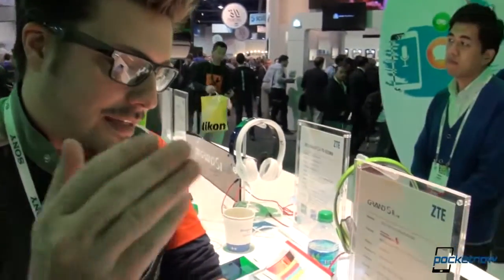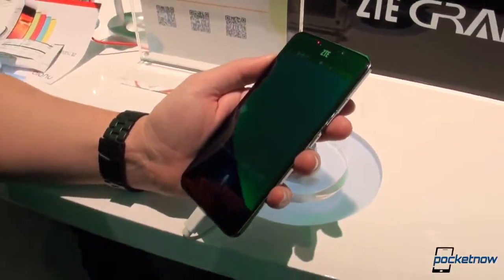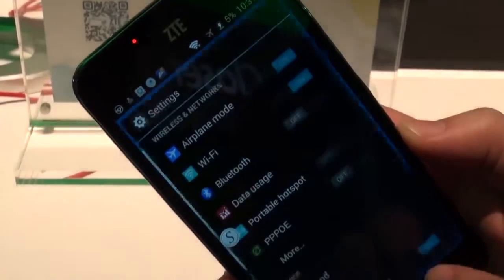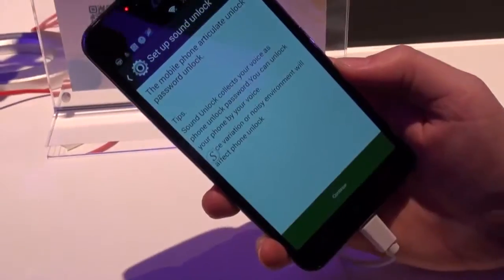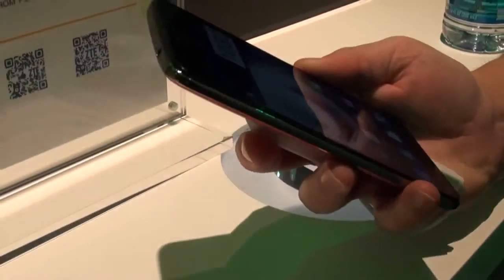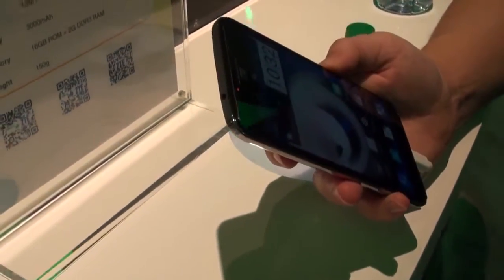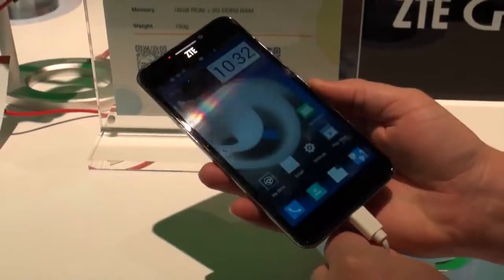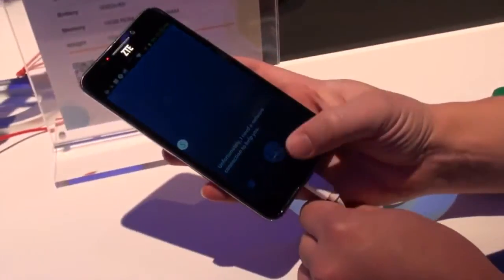ZTE Grand S II hands on